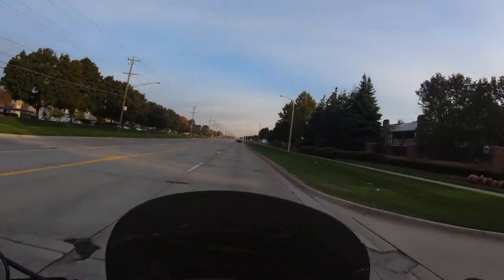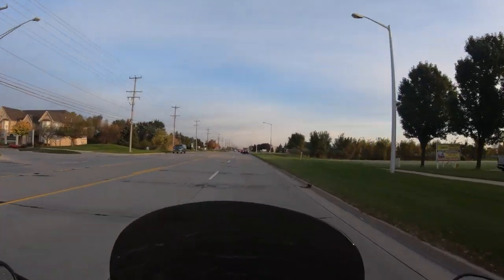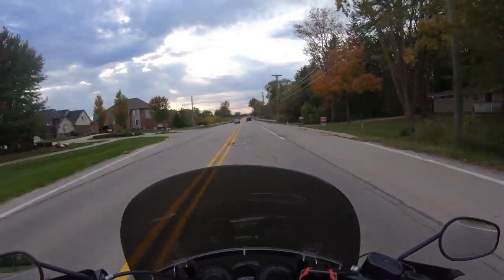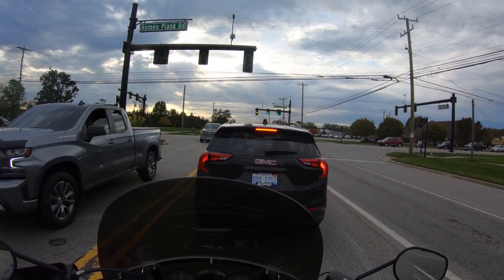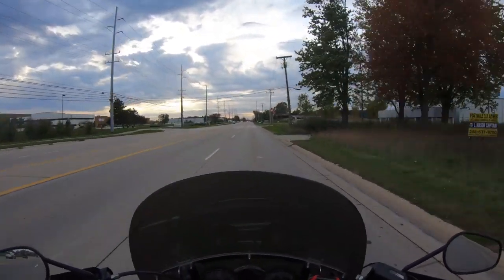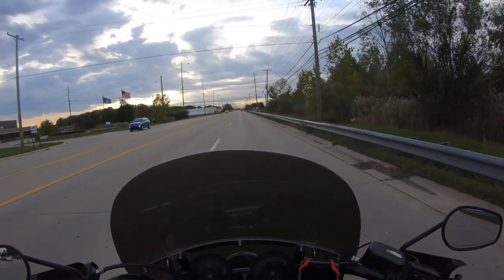(Sump)thing Is Wrong With The Milwaukee 8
There has been a lot of people asking me and others about the Milwaukee 8 sumping issue. Fortunatly, I know why and what the solution that will help you fix your Bike! Milwaukee8 Harley-Davidson

Gear:
Ulanzi V2
Purple Panda Mic kit
GoPro Motorcycle Arm Kit
Phone Mount
4-AMP Mount For Powervision

Hard Lowers